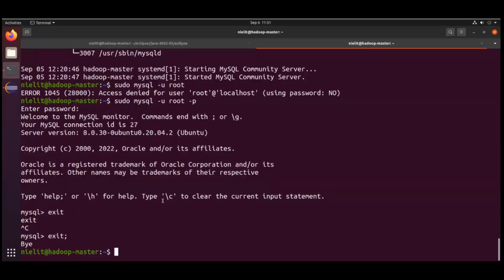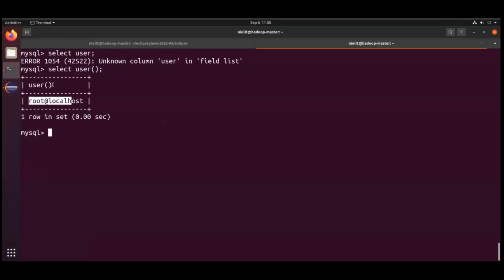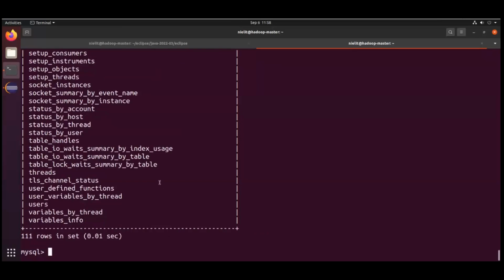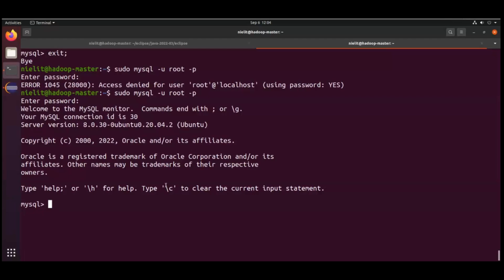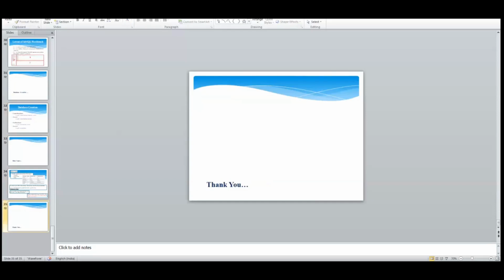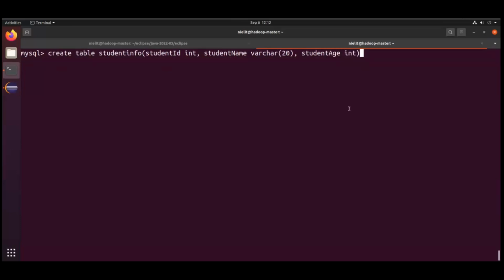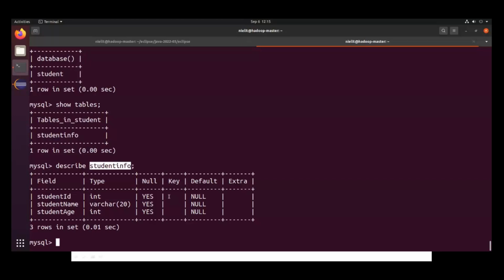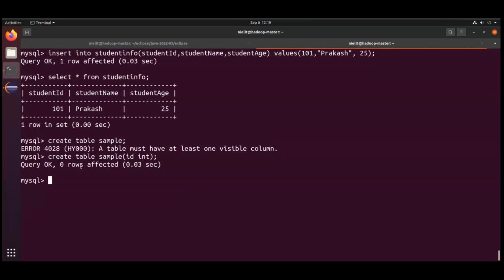Class-4 : MySQL Basic Commands | Practical Course | MySQL Beginners to Advanced Level in English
MySQL is a relational database management system (RDBMS) that uses structured query language (SQL). It's used for a variety of purposes, including data warehousing, e-commerce, and logging applications. However, its most common use is for web databases.

In whatever role you work in the industry  like Software Engineer, Developer, Data Engineer or Data Scientist, you should have atlest basic knowledge about it.  Hence, we are bringing the classes from very basic level to the advanced level. If you are as IT aspirant you have surely reached the right platform. Our course will be very helpful for you.

Thanks a lot in advance for watching our videos. Do like, share and subscribe our channel for more videos on Linux and in future we'll bring videos on high demanding courses like, JAVA, Python, Machine Learning, Deep Learning, Big Data Analytics etc very soon.

Hope you'll enjoy this video. Happy Learning !

- Select User
- show databases
- use database
- show tables
- create database
- create table
- view table structure
- view table info
- insert value into database